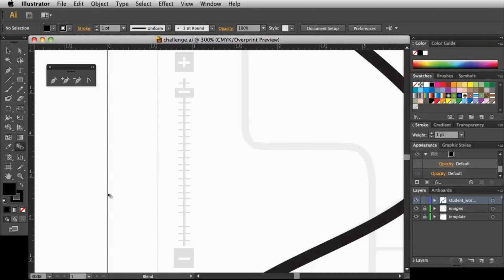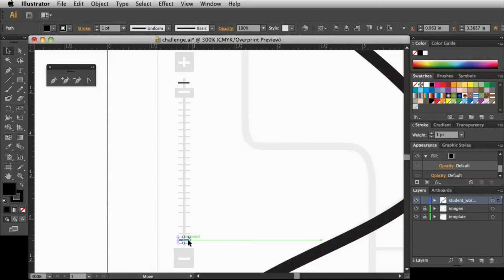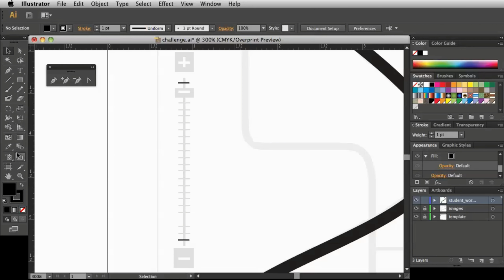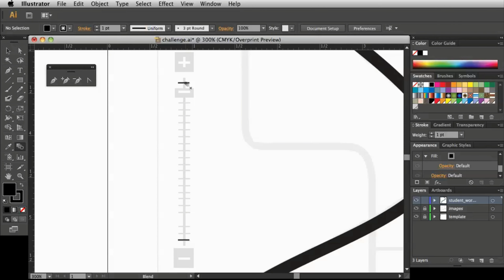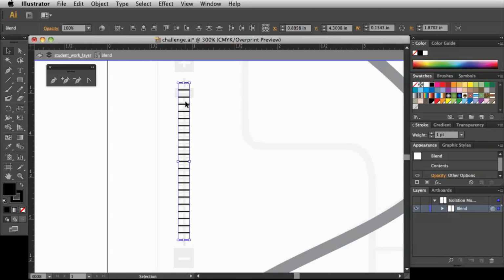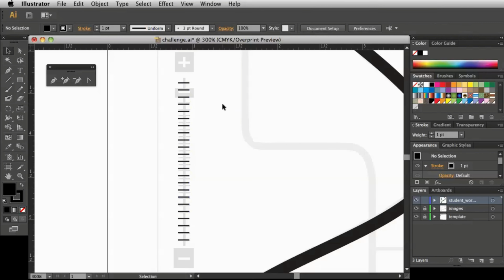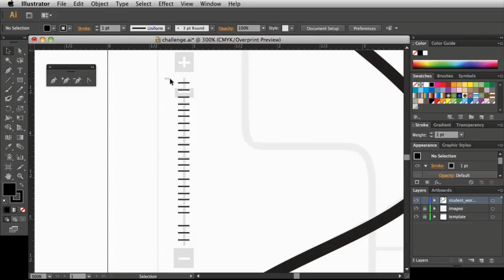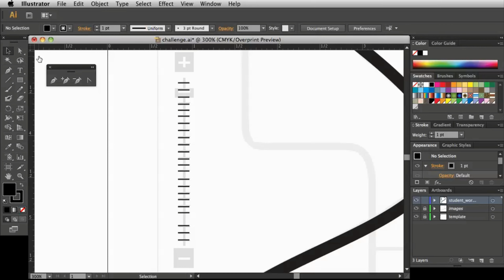part 04 challenge review